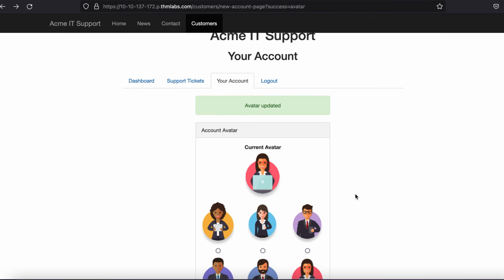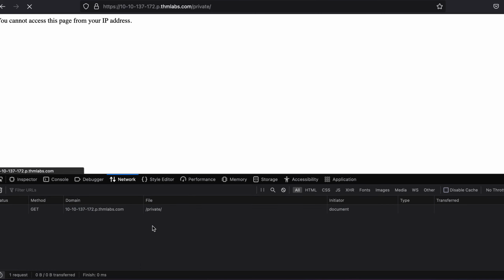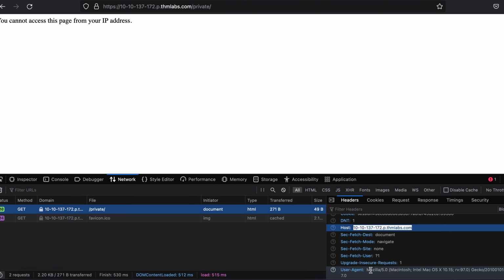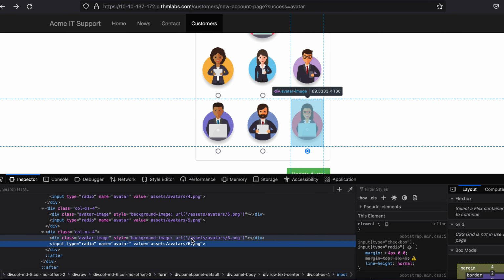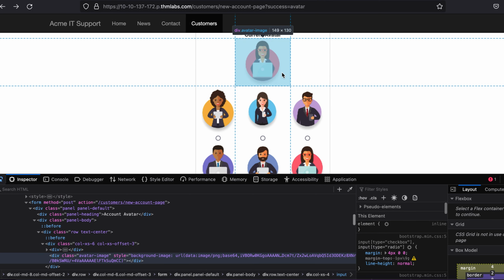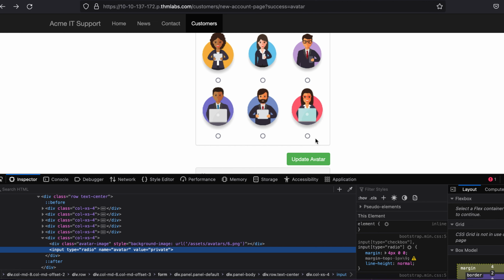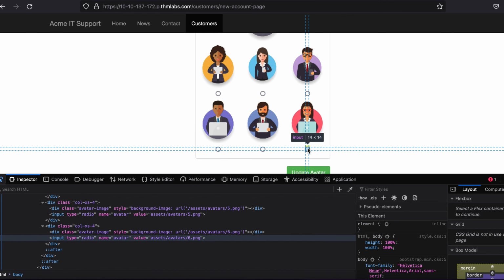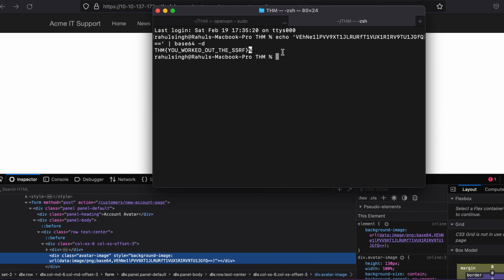One new way to check for SSRF Attack | Tryhackme SSRF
Welcome to the Tryhackme Subscription series, where I bring you writeups and tips and tricks hidden behind the Tryhackme Subscription Wall.

This room is about a new way you can check for SSRF.